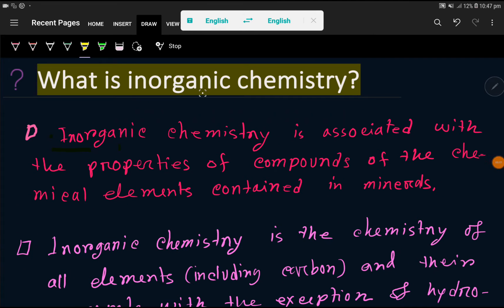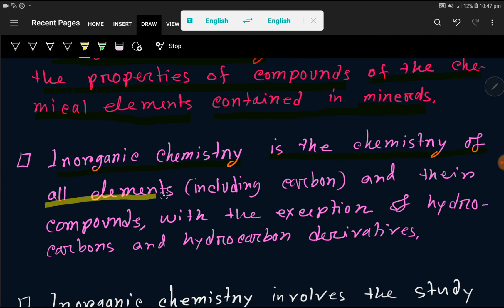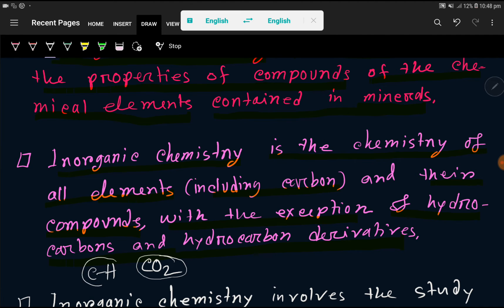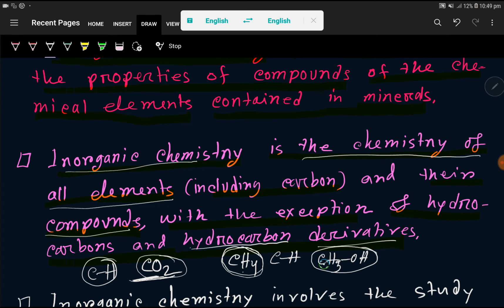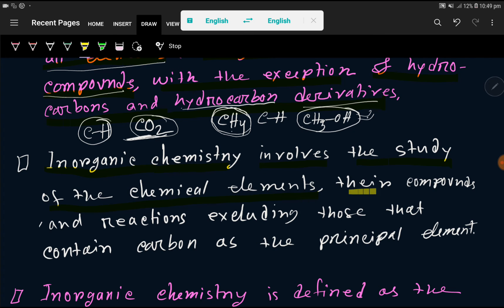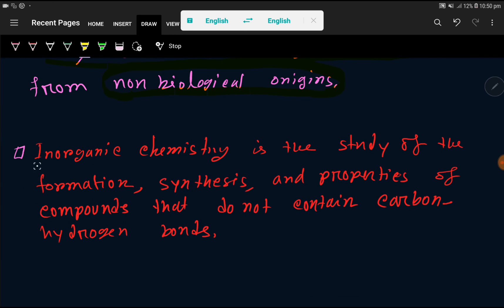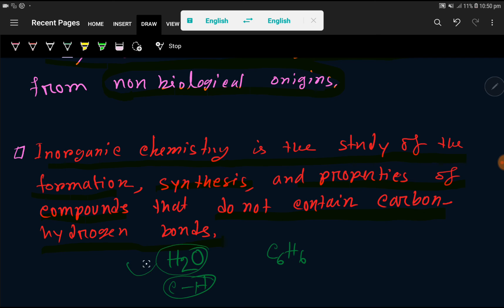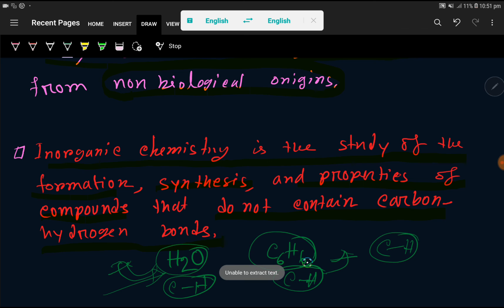What is inorganic chemistry?|Inorganic chemistry definition|What is inorganic chemistry the study of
Inorganic chemistry definition and Examples||What is inorganic chemistry the study of||What is inorganic chemistry?